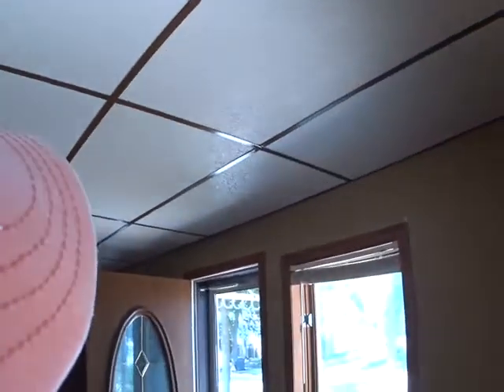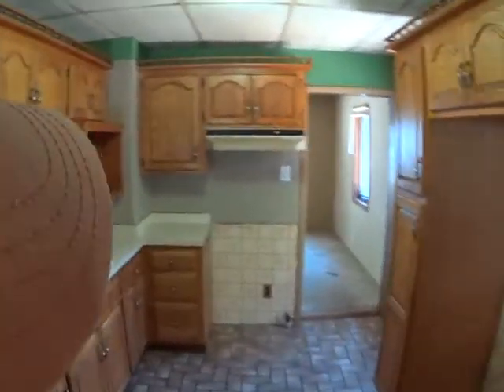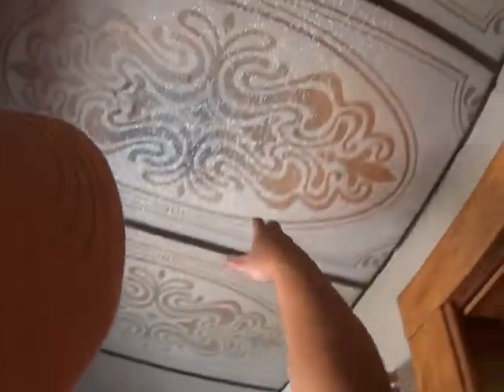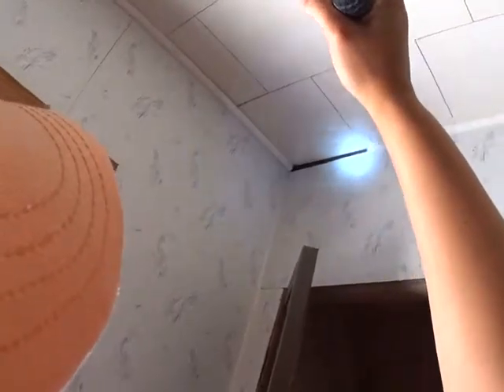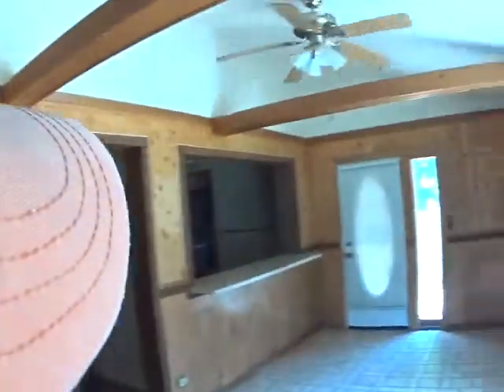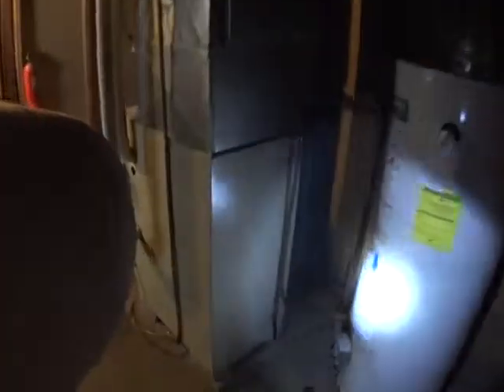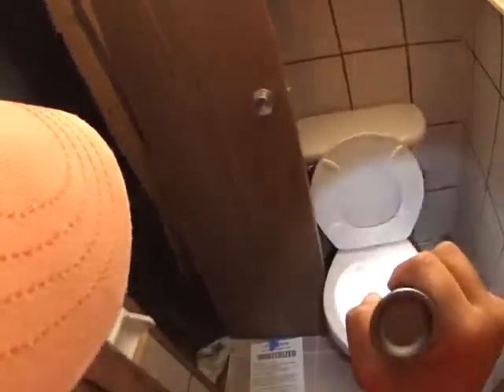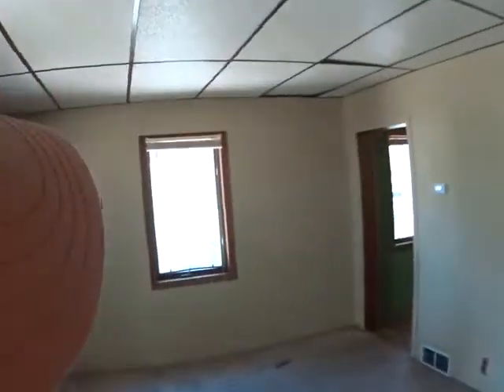8421 W Maple Inside